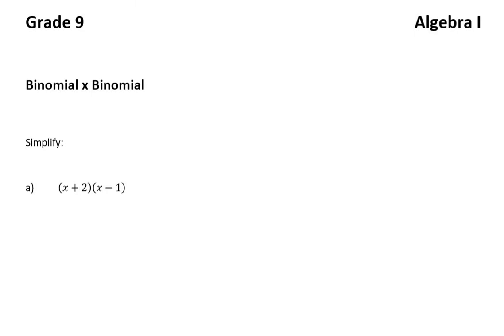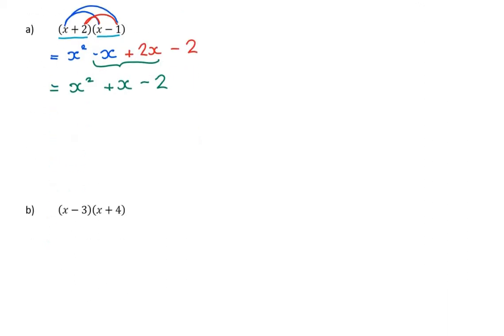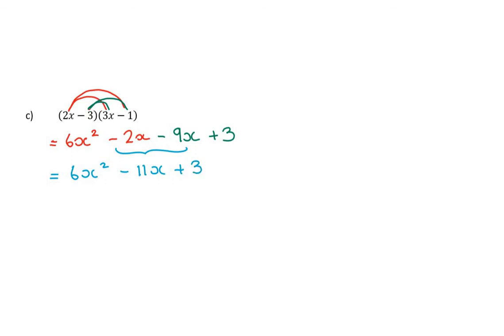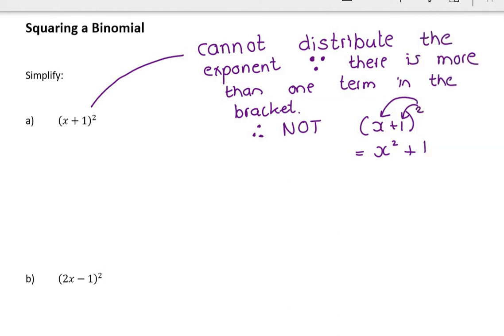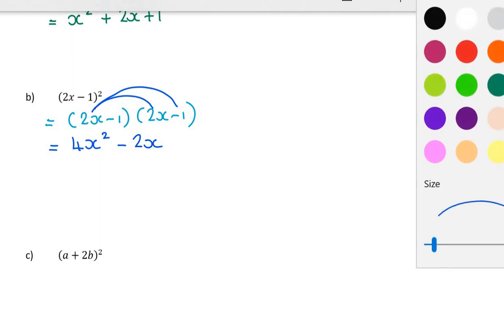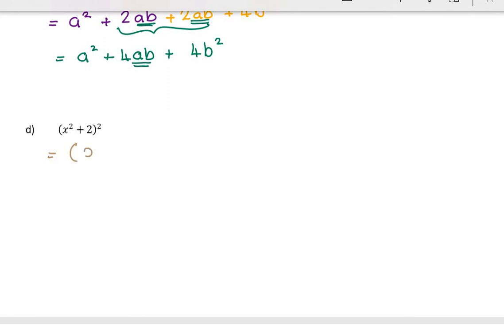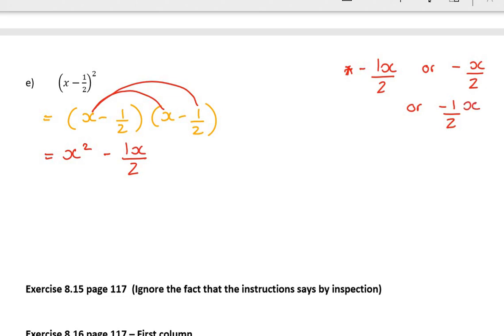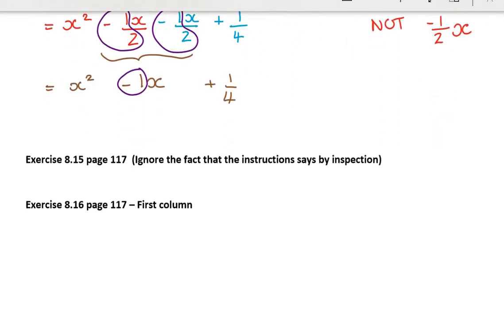Grade 9 Lesson 1 video 1 Binomial x Binomial and Squaring a binomial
Brief recap of multiplying a binomial times a binomial and squaring a binomial